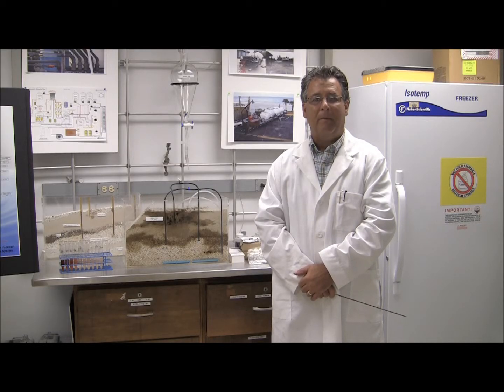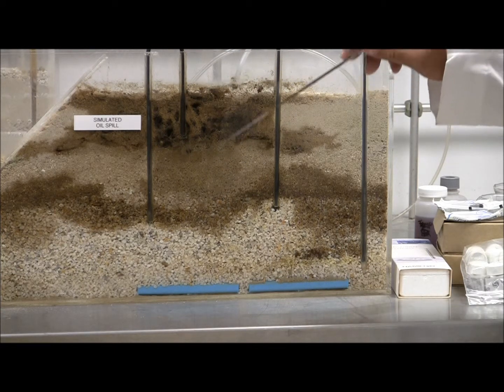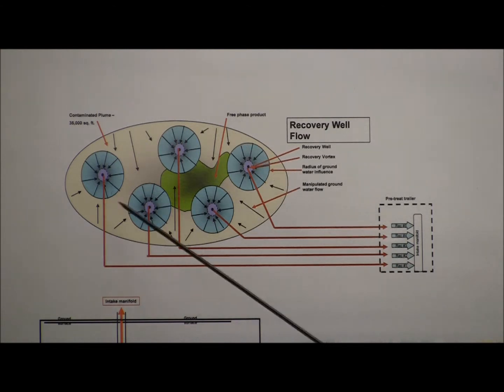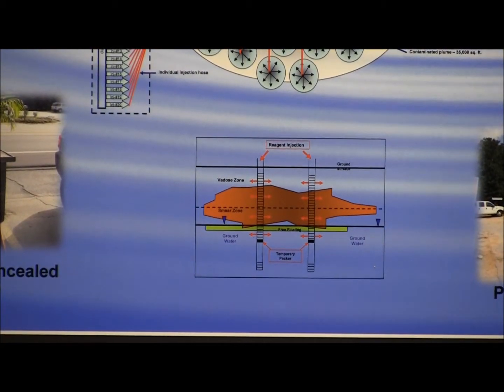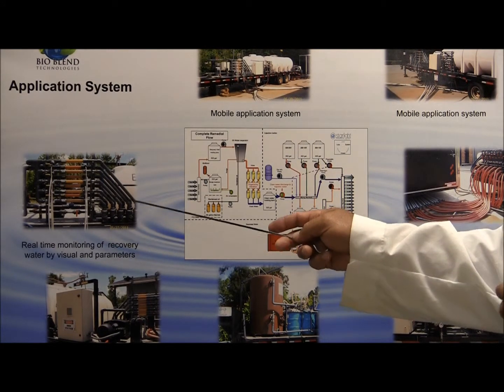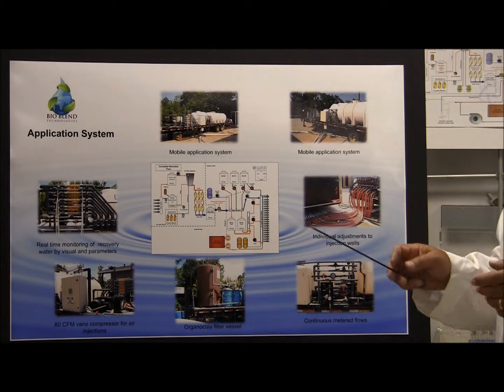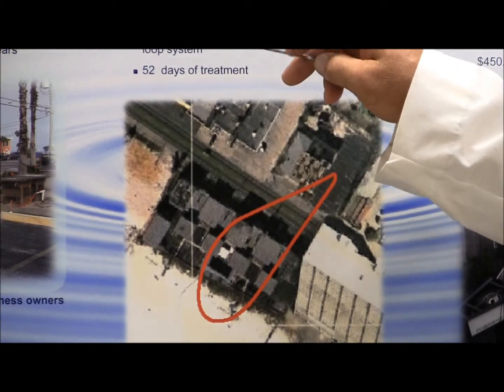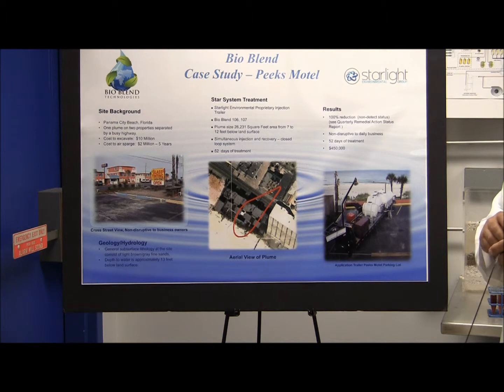Petroleum Remediation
Bio Blend's approach may be thought of as "remediation with results", considered to be a fast TPH reduction technology, suitable for all hydrocarbons. The first stage of the treatment, comprising of a BB-103 dosing desorbs contaminates from soils while maintaining total control of the plume, and will remove significant amounts of TPH contaminants from the soil in a matter of days. The second phase utilizes BB-106 used to emulsify the contaminates for the final phase which introduces BB-107 to oxidize and destroy while achieving target levels and/or non-detect status in weeks not years.